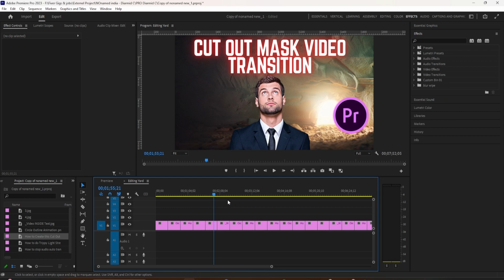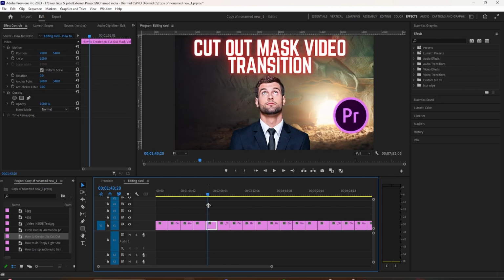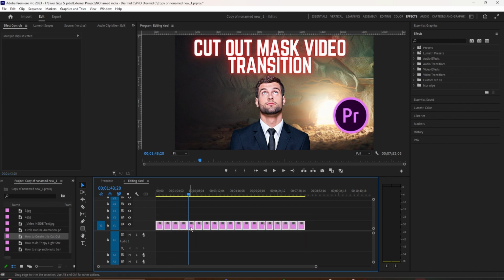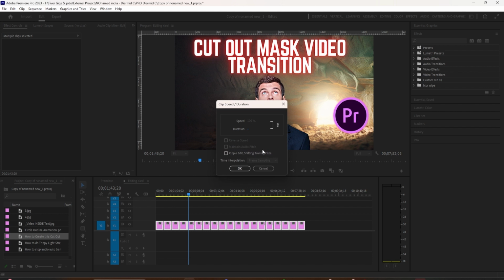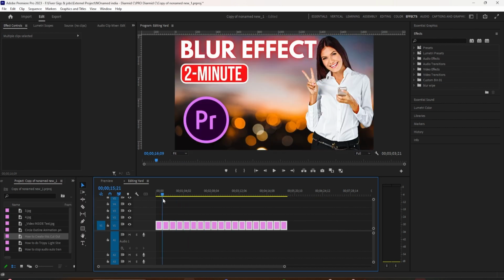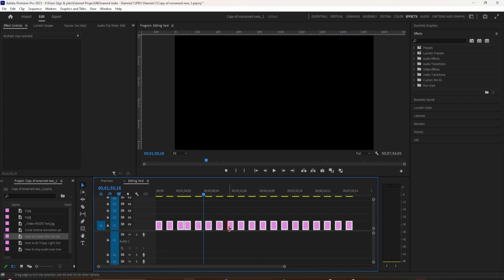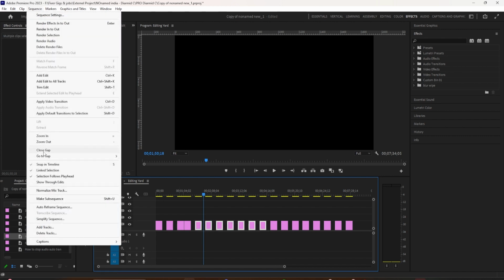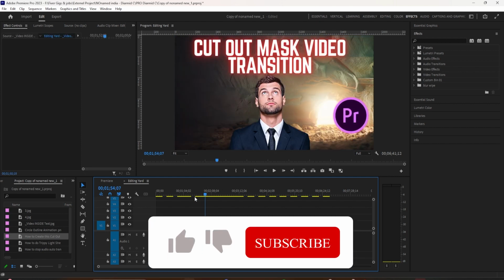Premiere Pro Close Gaps Remove Spaces Between Clips